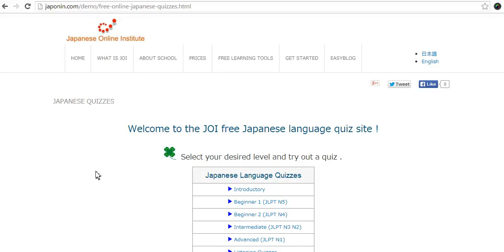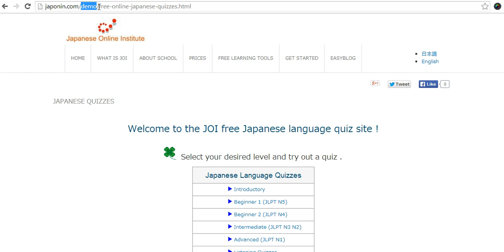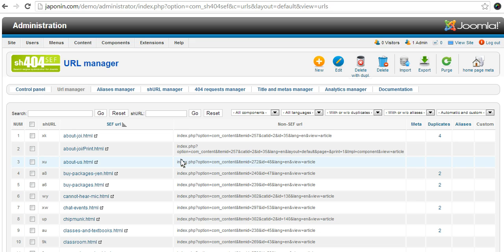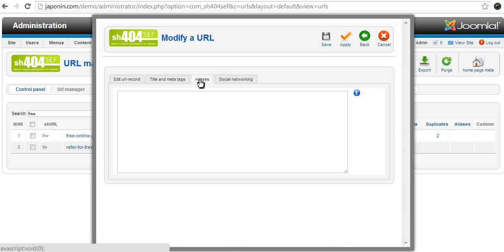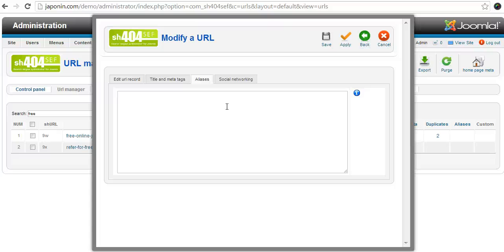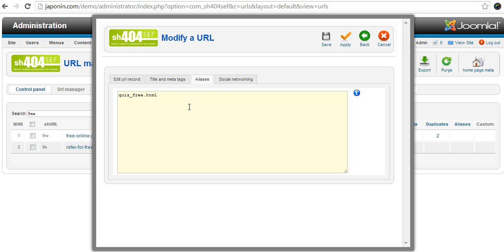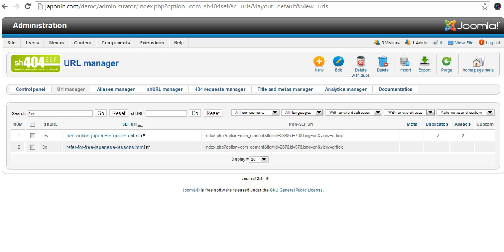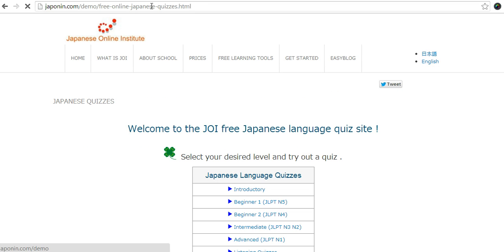How to make 301 redirects using sh404sef in Joomla 2.5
How to make redirects using sh404sef to preserve old web site urls